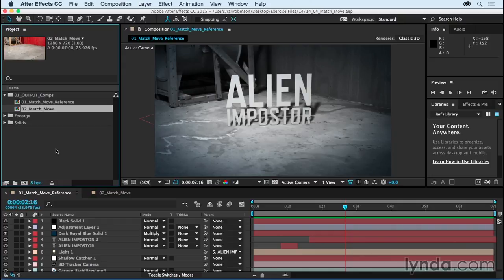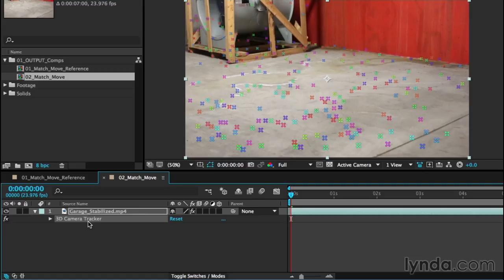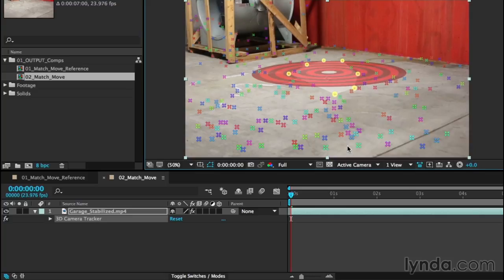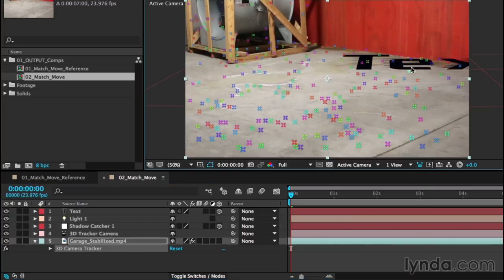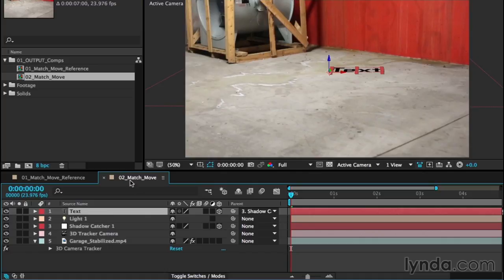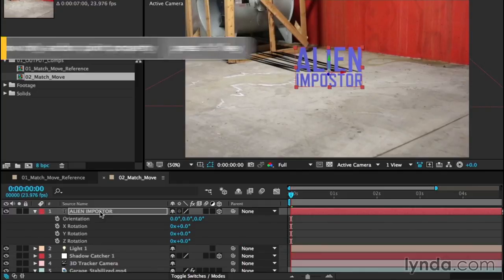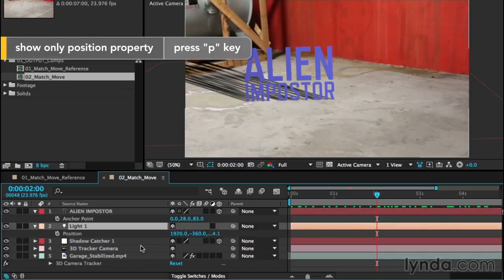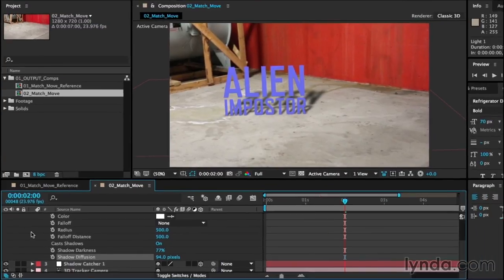087 Applied techniques Matchmoves